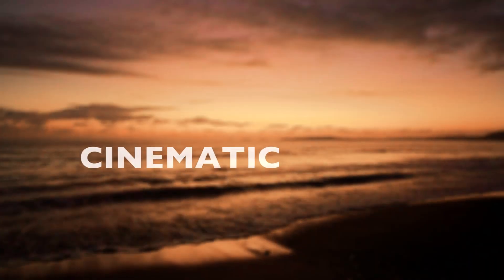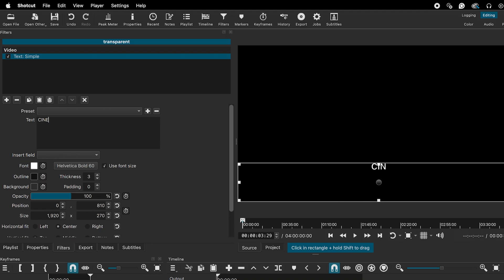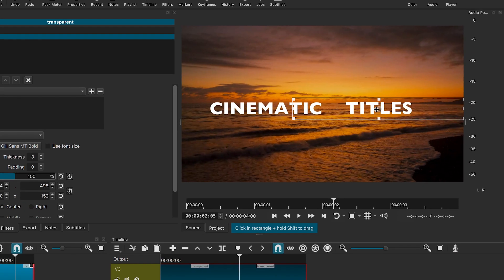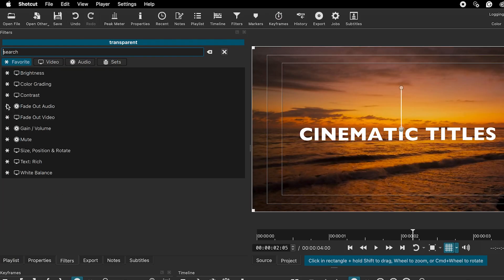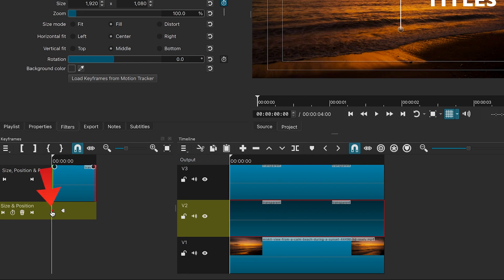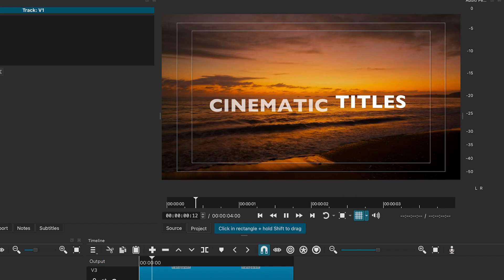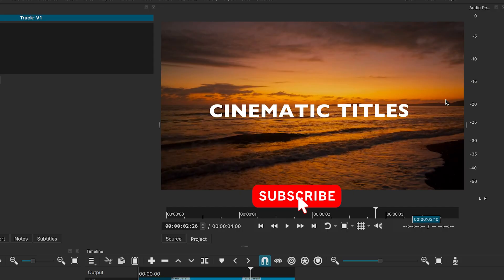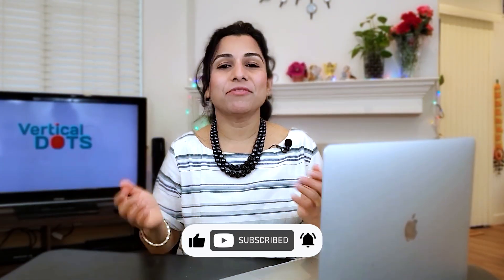Create a Cinematic Reveal Title in Shotcut | Shotcut Tutorial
🎬 Create a Cinematic Reveal Title in Shotcut – Easy Tutorial for Beginners!
Want your titles to look clean, smooth, and professional? In this tutorial, I’ll show you how to make a cinematic reveal title animation using Shotcut — no plugins, no paid software, just creative tools already built into Shotcut!

✅ Perfect for intros, trailers, or cinematic edits
🎨 Learn to use Size, Position & Rotate, Crop, and Blur filters
📌 Easy keyframing techniques for a smooth animation
📷 Bonus: Add background blur for extra depth!

Whether you’re just getting started or want to level up your editing, this step-by-step guide will walk you through everything you need.

📺 More Shotcut Tutorials